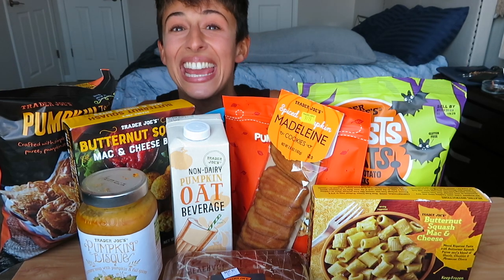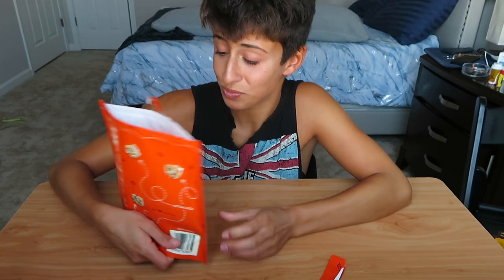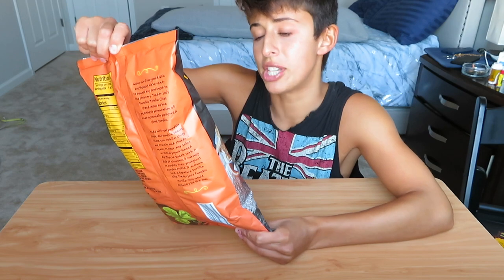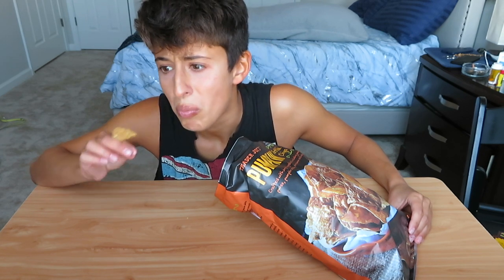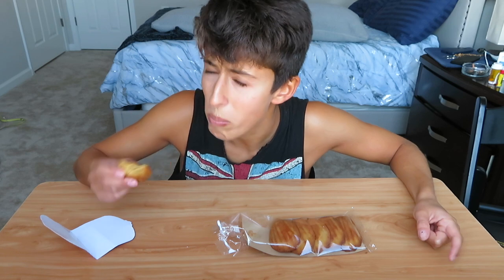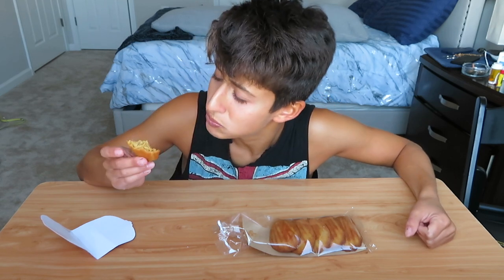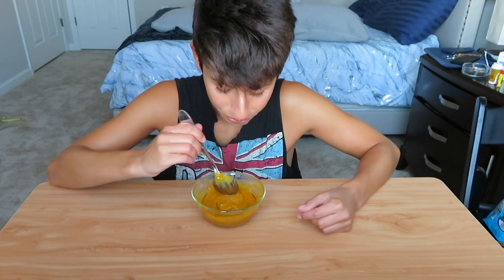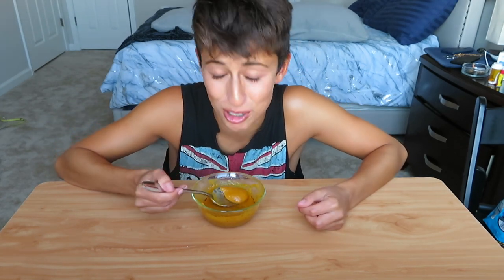TRADER JOE'S FALL FOODS REVIEW!!!!!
hi guys hehe. It's been awhile since I did a TJ review video so here ya go :) HAPPY FALL DOODLE DEE DOO